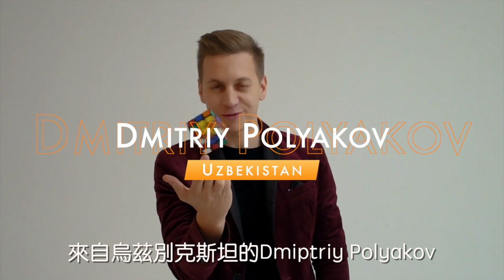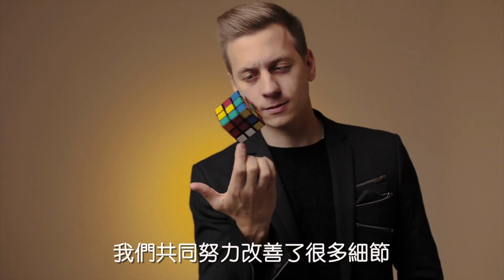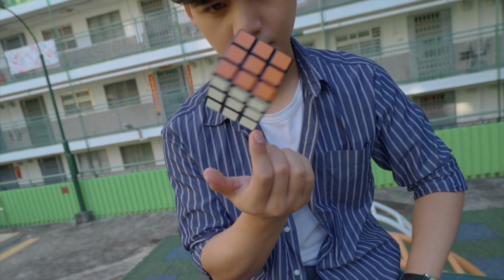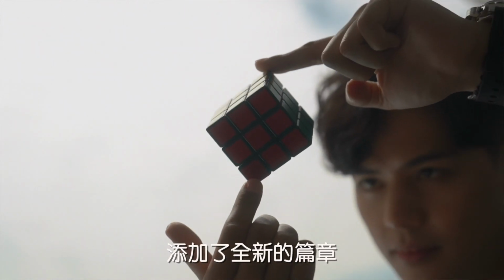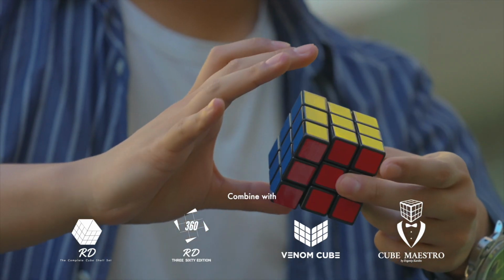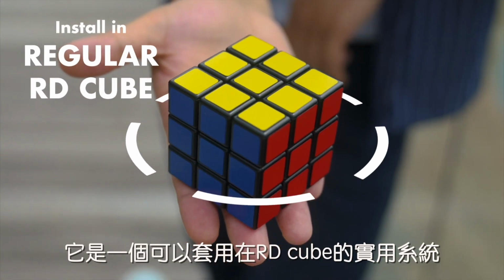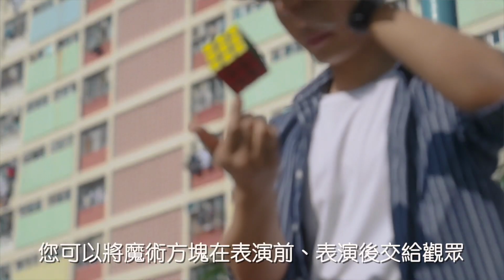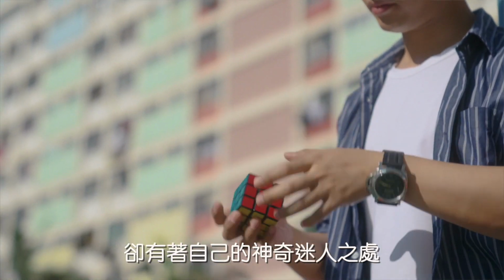中文字幕 TORNADO CUBE BY DMITRIY POLYAKOV & HENRY HARRIUS